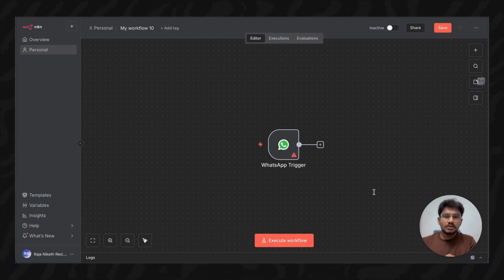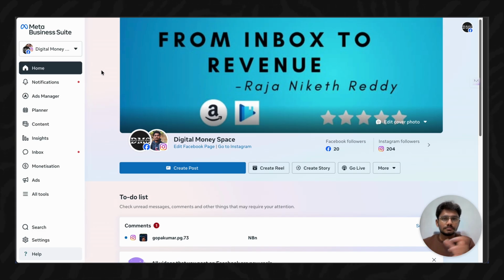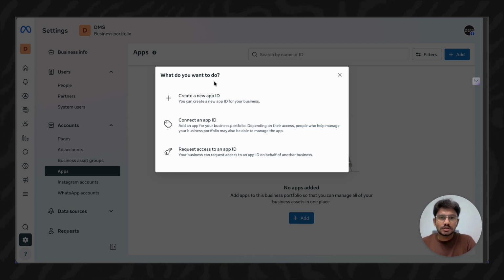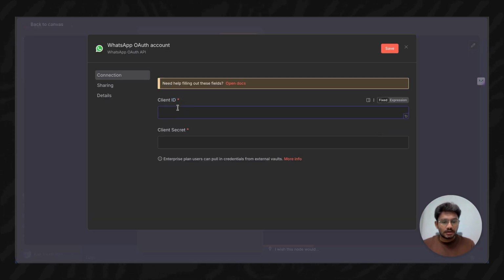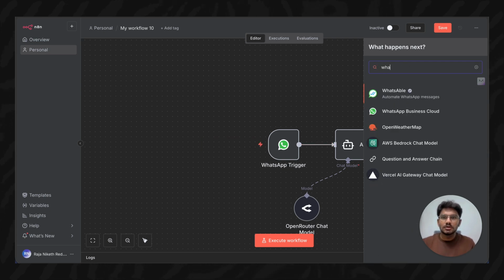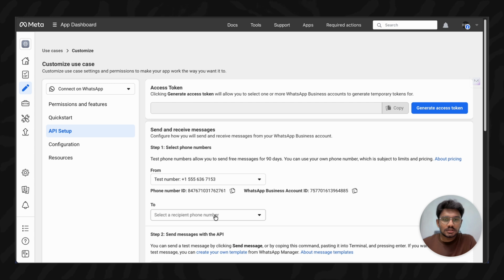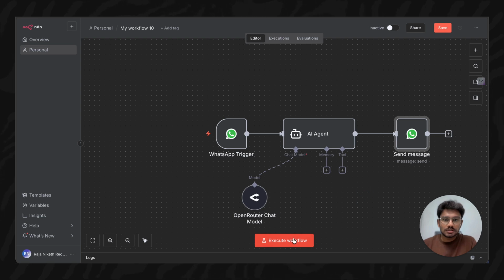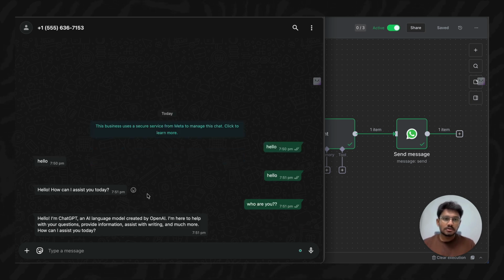WhatsApp + n8n Integration: Create Your First AI Agent Step-by-Step (Full Guide)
In this comprehensive guide, I'll walk you through the entire process of connecting WhatsApp to n8n and building your first AI agent directly within WhatsApp. This is one of the most practical ways to automate customer interactions and create intelligent workflows without writing complex code.